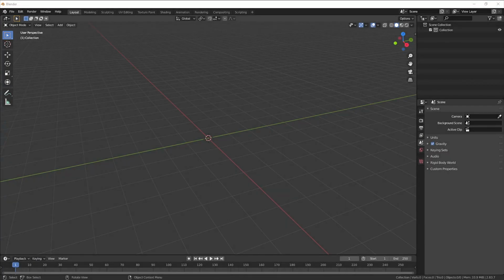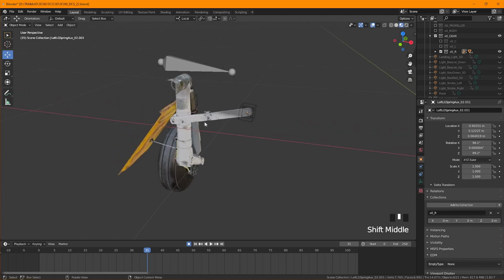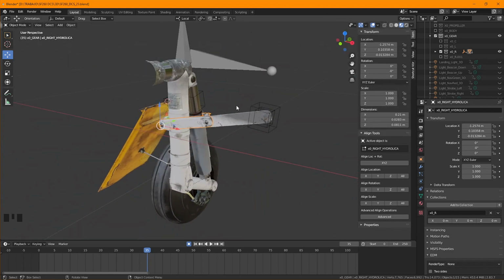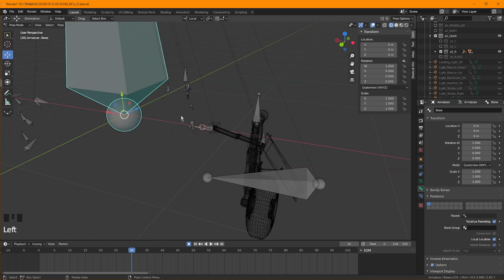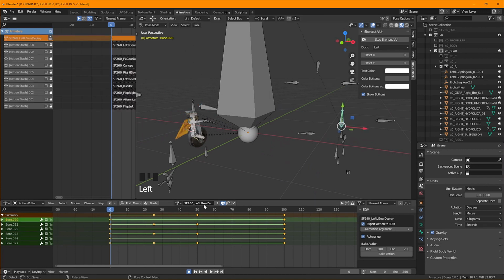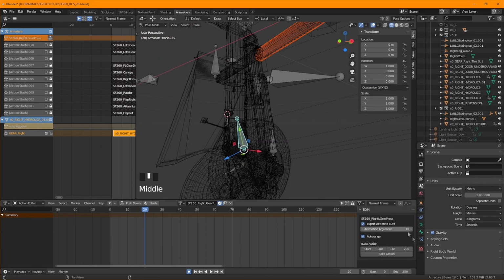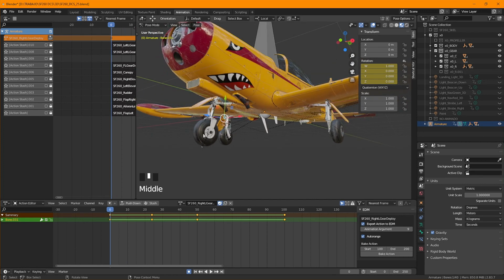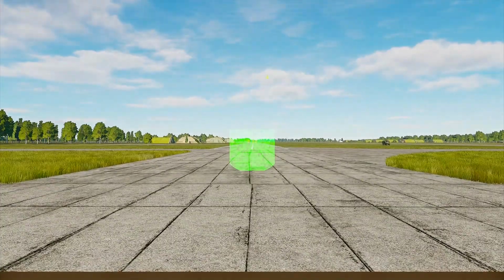[TUTORIAL] How to export your model from Blender to DCS - Como Exportar tu modelo de Blender a DCS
English and Spanish (Inglés y Español). Sorry about my english as it is not my mother language
Time/Tiempos:
00:00:00 Presentation - Presentacion
00:01:41 Downloads - Descargas
00:02:24 Install in Blender - Instalar en Blender
00:03:13 SF260 model - Modelo
00:04:00 Only one Armature - Solo un Esqueleto
00:05:34 DCS Model Viewer
00:08:56 Use an old animation - Usar una animacion antigua
00:14:57 New Bones - Nuevos Huesos
00:28:19 Way to align Bones - Metodo de alinear huesos
00:37:05 Link Objects to Bones - Linkar Objetos a los huesos
00:41:09 Animate with Actions - Animar con Acciones
00:51:43 Action Channels - Canales de la Accion
00:56:34 Scale animation - Escalar la Animacion
01:03:28 RenderNode
01:05:00 Fix for Quad-Tri problem - Arreglo para el QuadTri
01:08:12 Export to Model Viewer - Exportar al Visor de modelos
01:11:27 Inside DCS - Dentro de DCS

links/Enlaces:
Blender 2.83:

This is a tutorial in English and Spanish of how export your model and animation from the Free 3D program, Blender, to DCS World. The 3D creation is omited in this video to short it the most possible.
The purpose of this project is try to receive the SDK from Eagle Dynamics, which first, a model with general flight dynamics physics, 3d cockpit and animacion has to be exported into DCS.

Este es un tutorial en Inglés y Español sobre como exportar un modelo 3D y su animación desde el software gratuito de Blender hacia DCS World. La creación en 3D del modelo no está presente, para acortar el máximo la duración del tutorial.
El propósito de este projecto es tratar de conseguir las SDK de Eagle Dynamics, en donde se solicita primero la exportación de un avión con modelo básico de vuelo y animación con cabina 3D incorporada en el motor de DCS.